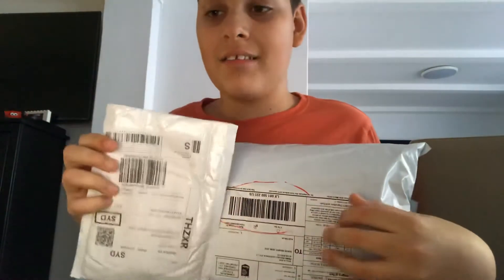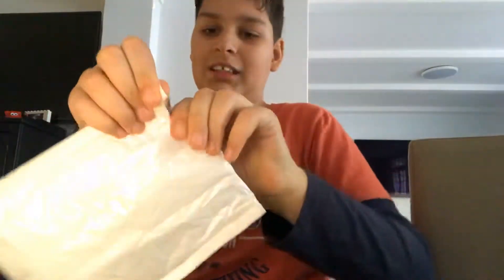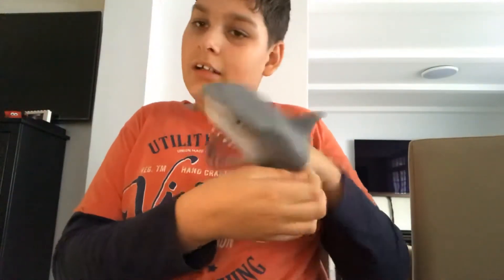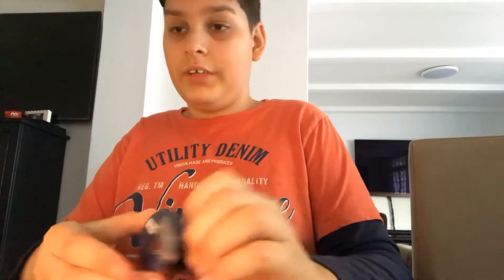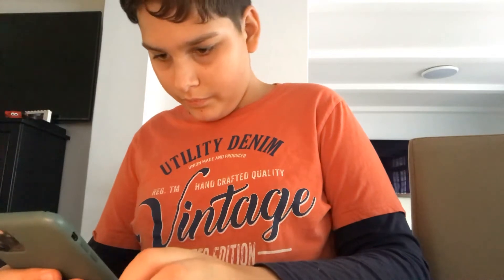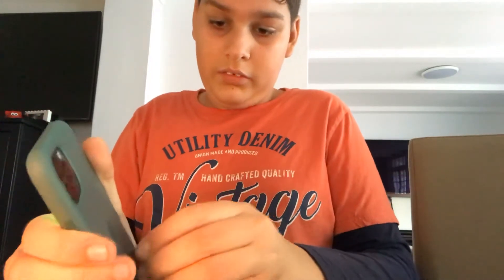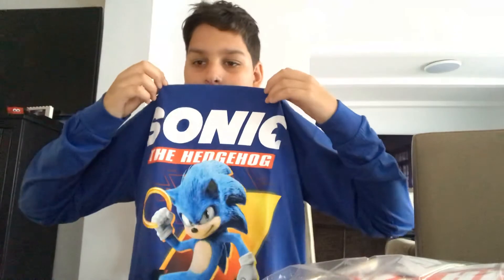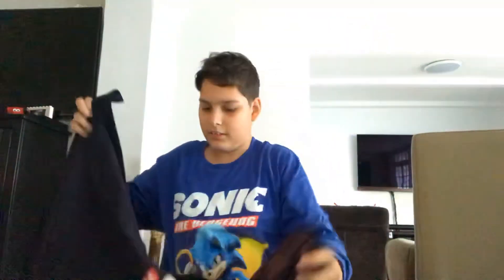My Birthday Present Unboxing / Review #2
I Checked My Birthday Present List From My Dad Sent To Me So I Have Left Was Shark Puppet T-Shirt, LEGO Super Mario And Sonic Toast Mug (But It’s Not It Like That It Was Baby Sonic Mug)